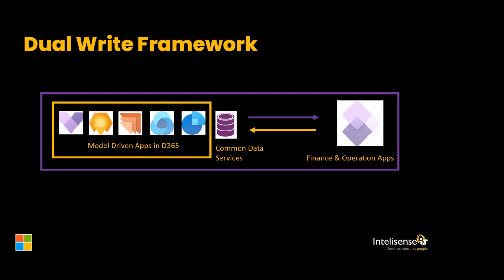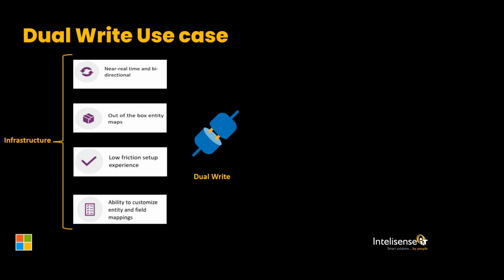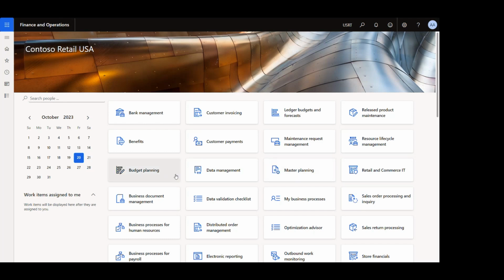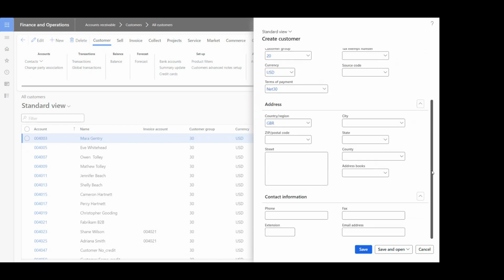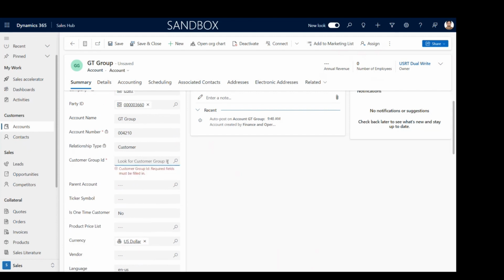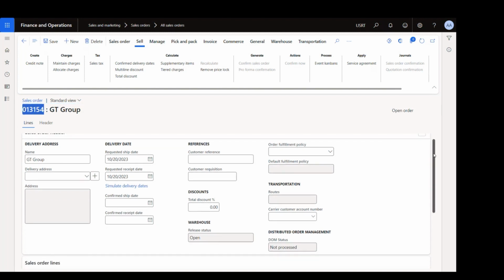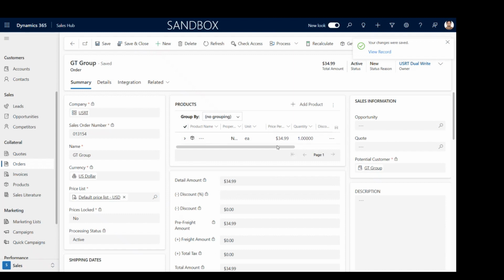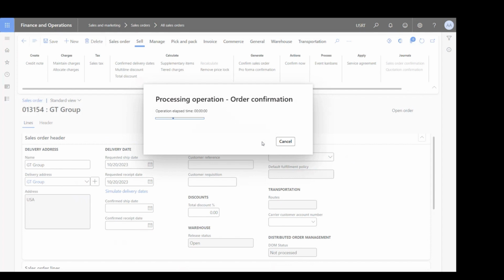D365 Dual Write Demystified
In video we provide an insight into Microsoft D365 the Dual Write which is a pre-built connector that enables data to follow seamlessly across the entire system, regardless of where the data is manipulated or updated.
If you want to know more about the technical capabilities of the Microsoft D365 system or want to arrange a no obligation chat with one of our experts please connect with us or by the phone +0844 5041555